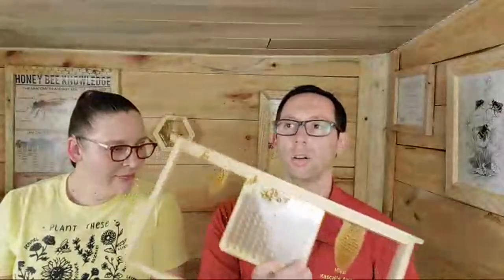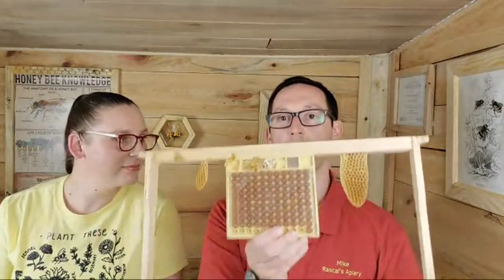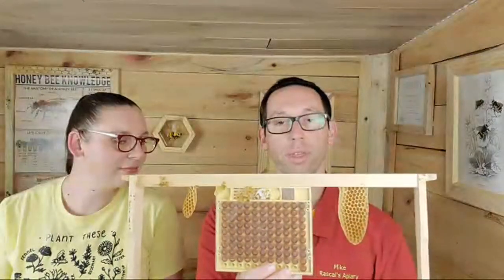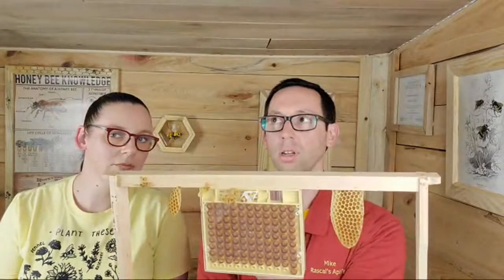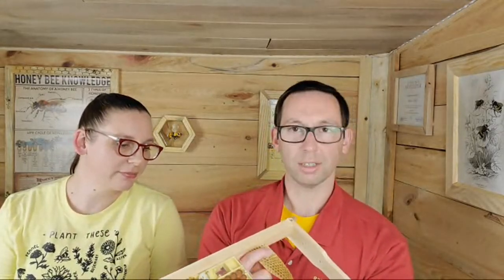Moving Bee Hives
During our weekly live stream we'll talk about our last video, Transporting bees. Have you ever had to use your car or truck to transport honey bees? If you haven't and you're a serious beekeeper at some point you will, talk to us about moving bees. What's our best tips and tricks to moving a lot of bee hives, without buying an 18 wheeler!

Helpful Links
Rascalapiary.com
Beekeeping Products

Suggested Books:📚📚📚📚
100 Plants to Feed the bees book